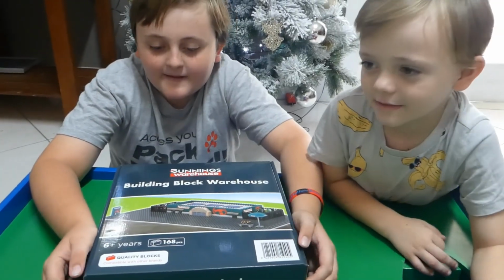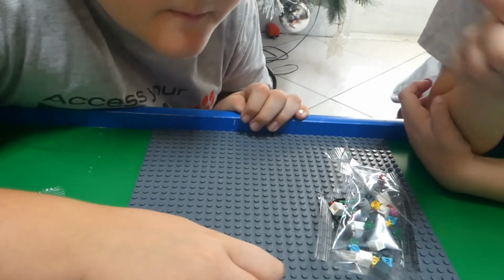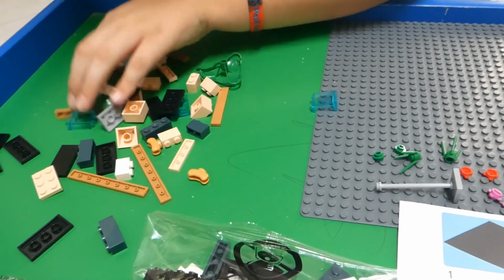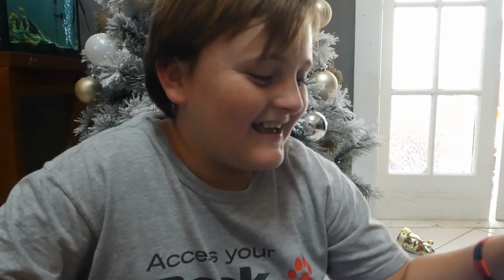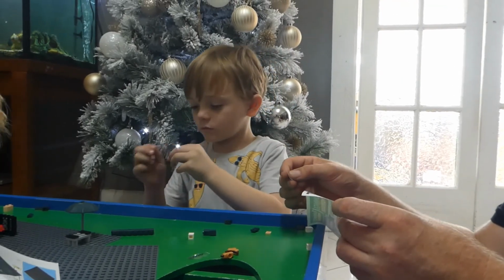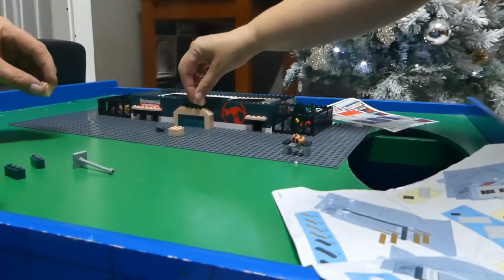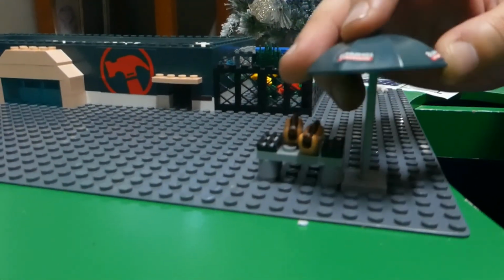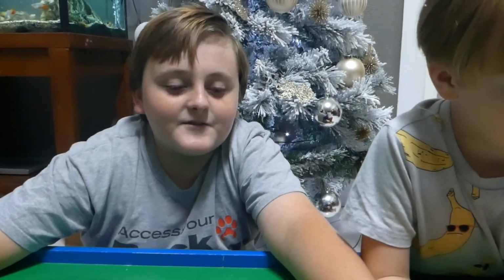building bunnings warehouse | lego bunnings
Today I build the lego bunnings warehouse.

Also if you want to leave me a comment or suggestion head to my instgram page and leave it there.